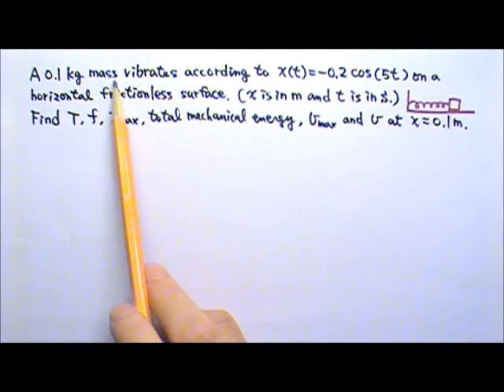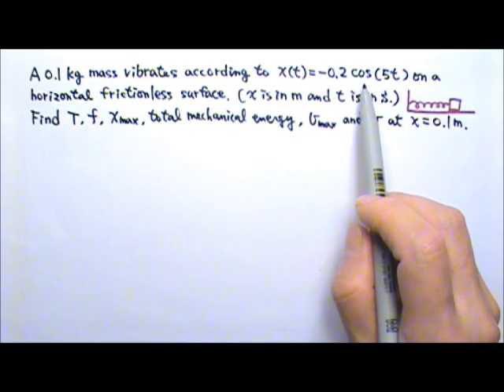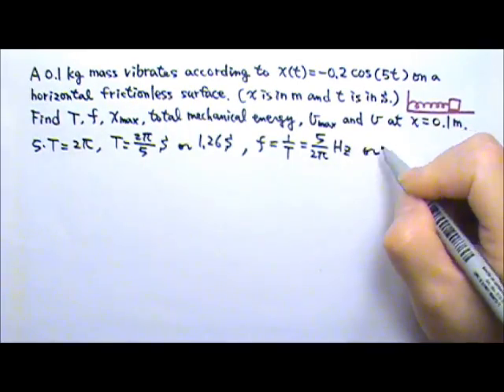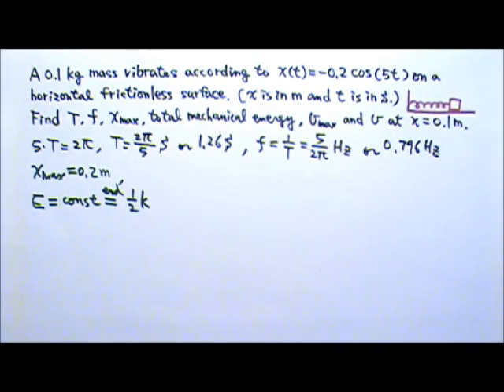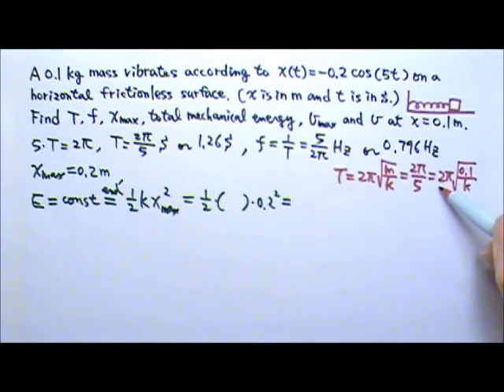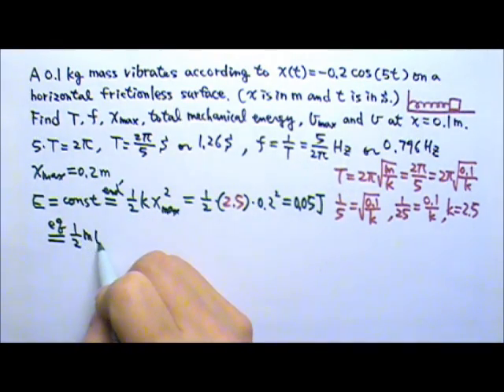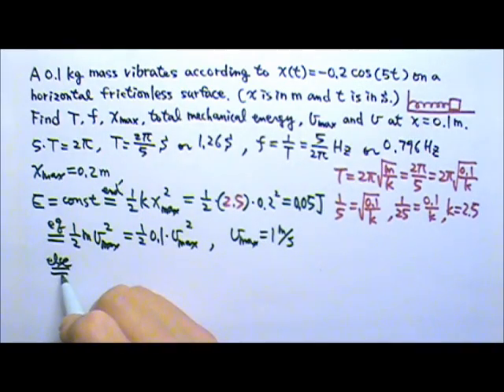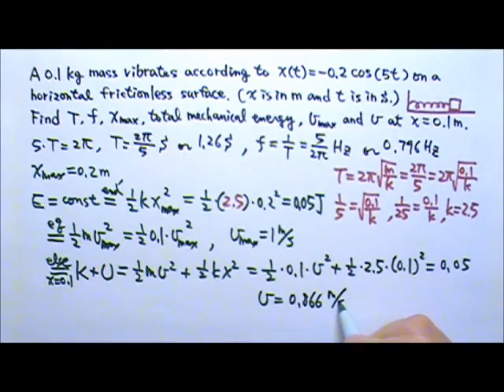AP Physics 1: SHM 7: Spring-Mass System Problem 3